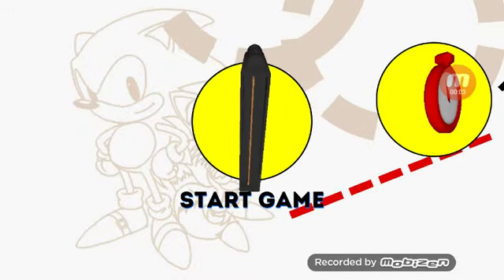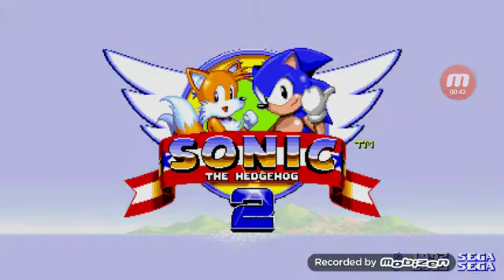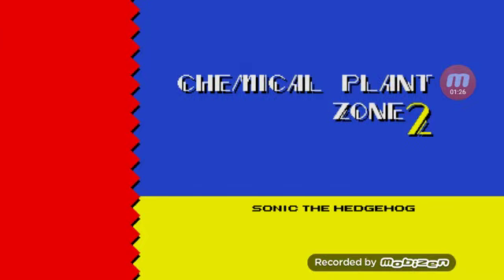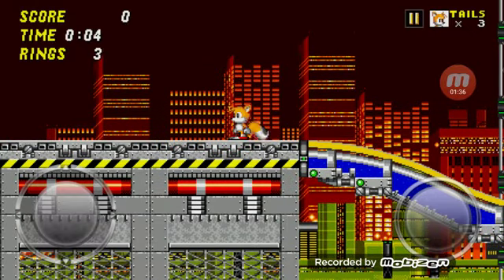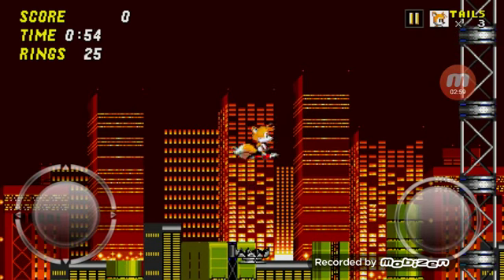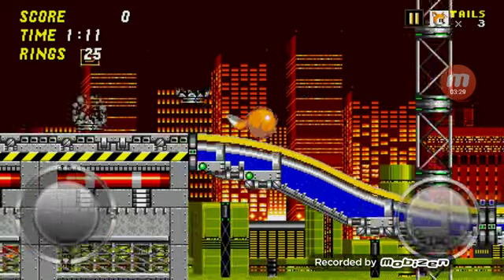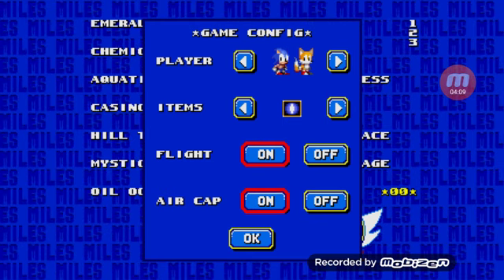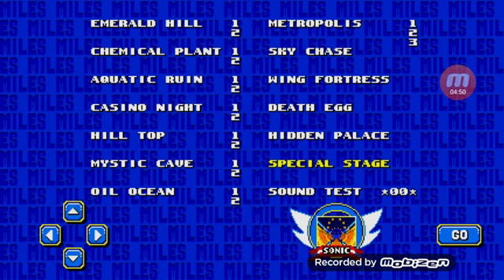How to activate debug mode on sonic 2 (phone)